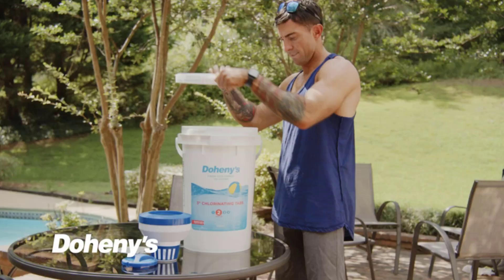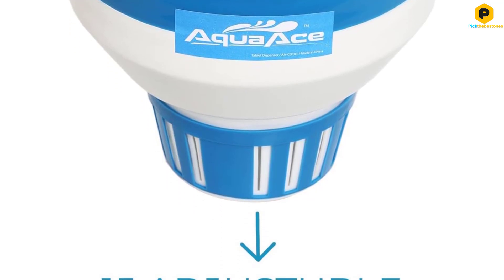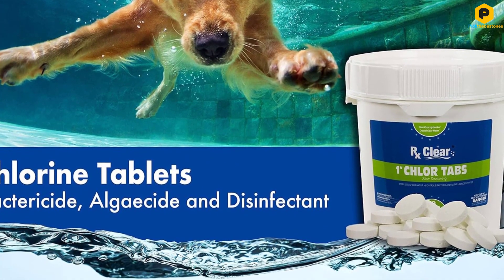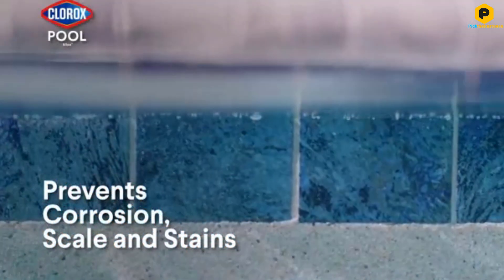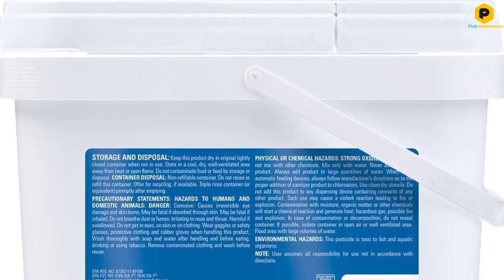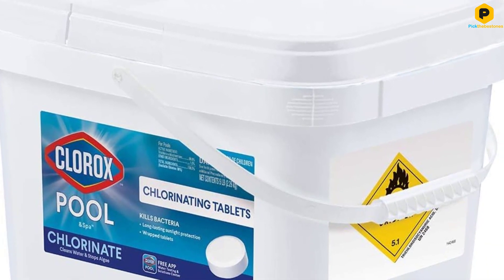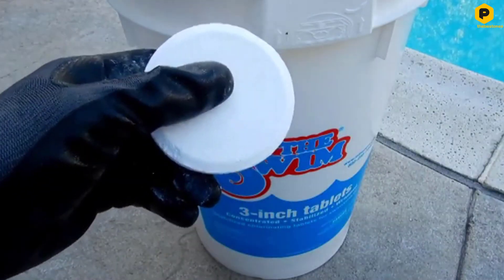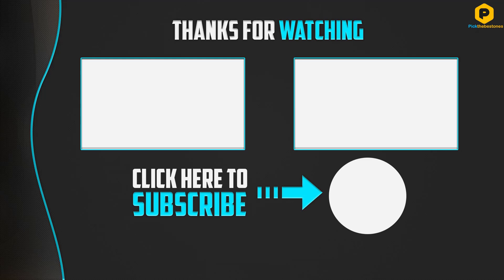5 Best Pool Chlorine Tablets for 2024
▶️ In This video We recommended the top 5 best Pool Chlorine Tablet for 2024.

▶️ 5. AquaAce Pool Chlorine Floater Dispenser.

▶️ 4. Rx Clear 1u0022 Stabilized Chlorine Tablets.

▶️ 3. Doheny's 3 Inch Stabilized Chlorine Tablets.

▶️ 2. Clorox Pool&Spa Active Chlorinating Tablets.

▶️ 1. In The Swim 3 Inch Stabilized Chlorine Tablets.

In this video, we shortlisted the top 5 Best Pool Chlorine Tablets for 2024. We made this list based on our personal opinion. After performing our research based on their price, quality, durability, brand reputation, and other related issues, we ranked them with no particular request or influence.  All of them maintain quality. We think this list will benefit you if you want to buy a Pool Chlorine Tablet.

We hope you like the Pool Chlorine Tablet we selected for this year. If you have any questions related to the Pool Chlorine Tablet which are listed here, please leave a comment below and we will get back to you as soon as possible.